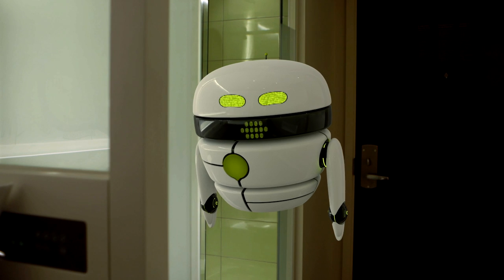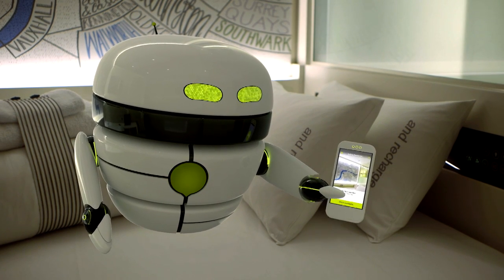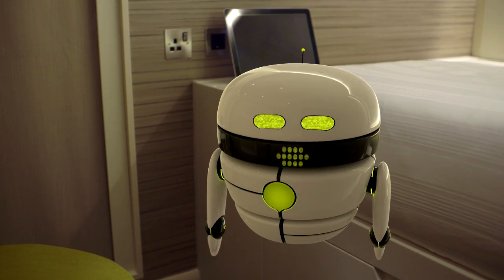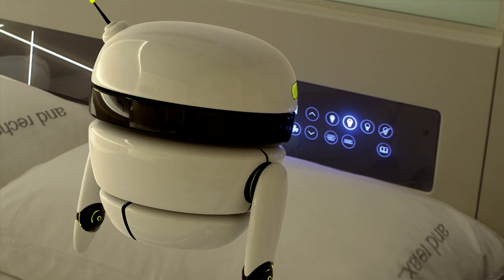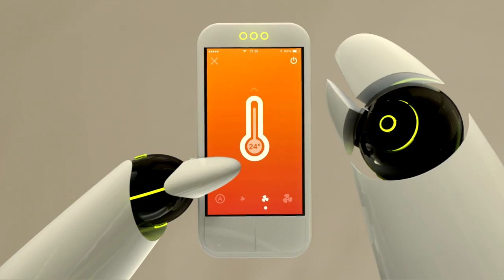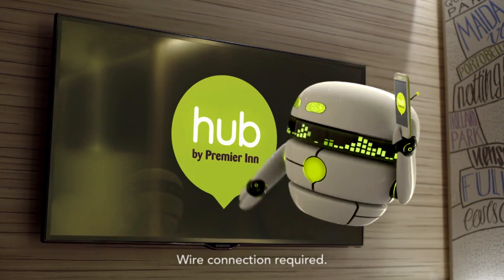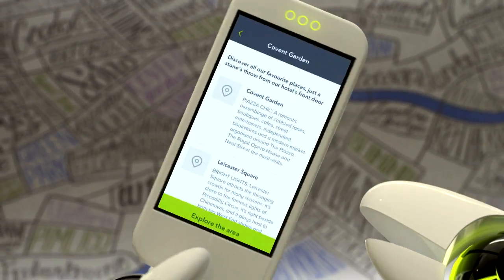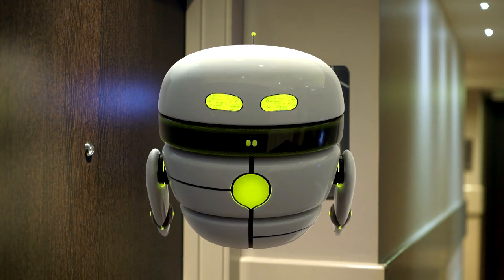Premier Inn - Hub Buddy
We created a video to show first-timers at hub by Premier Inn the features of their rooms on arrival to make sure they get the best out of their stay.